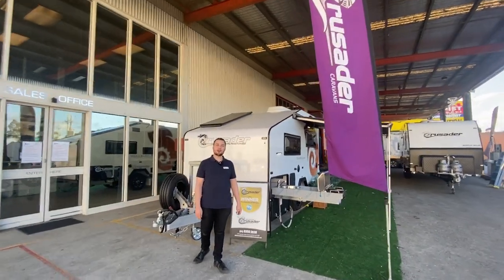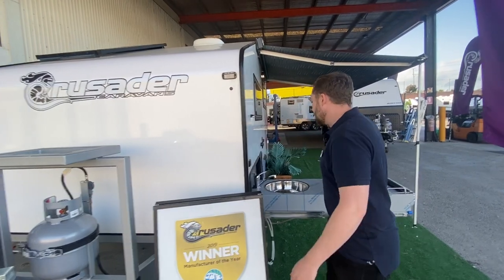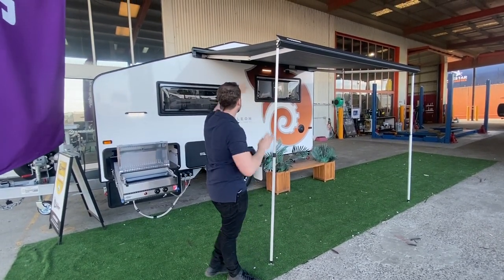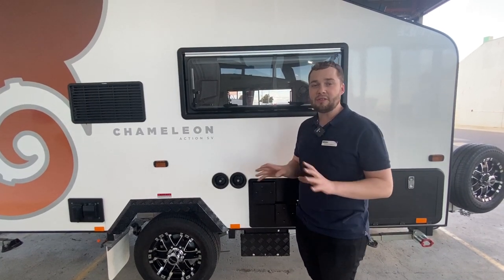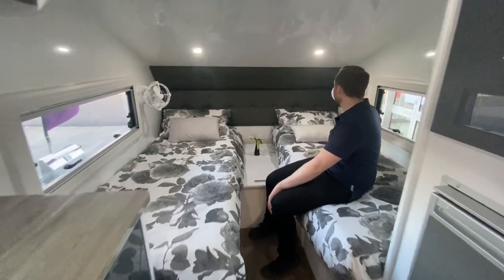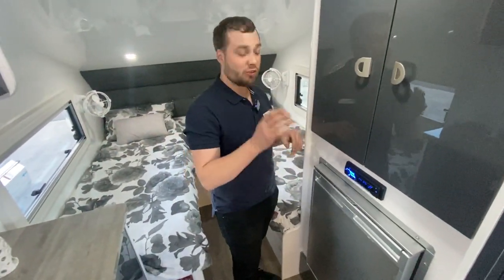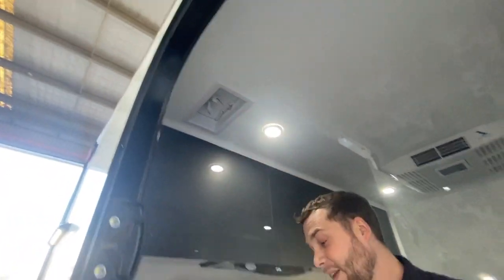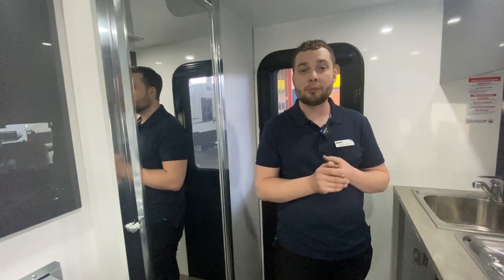2020 Crusader Chameleon Action SV - Walkthrough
Crusader Caravans Melbourne

Open Hours: Mon-Fri 9am -5pm, Sat 9am - 2pm and Closed public Holidays

Weights are all true and accurate as all vans are weighed on COMPLETION of manufacture.

Crusader Caravans RV Melbourne are the number #1 DEALER OF THE YEAR 2019. Family owned and operated no job or ask is too small for the Crusader Caravans RV Melbourne team. Complete with on-site hoist, service workshop our specialized team of factory trained staff members will have the perfect solution for your RV needs.

All new & used vans are mechanically tested by our trained factory staff who will personally show you the FULL operation of your caravan prior to driving away on your next holiday, so rest assure you will be fully taken care of by Crusader Caravans RV Melbourne.

VIP APPOINTMENTS WELCOME and VIRTUAL TOURS supplied upon request

Trade-ins and consignment caravans are always welcome!